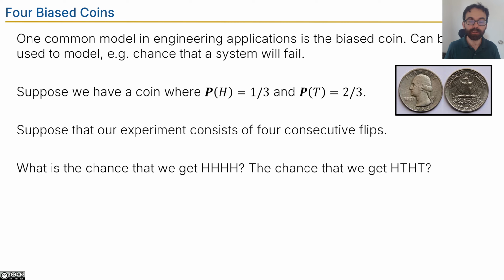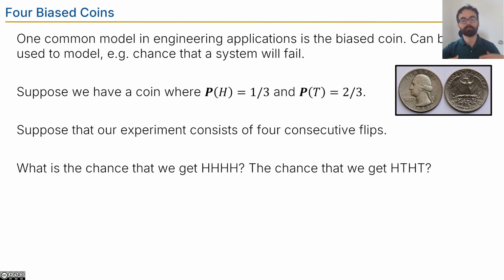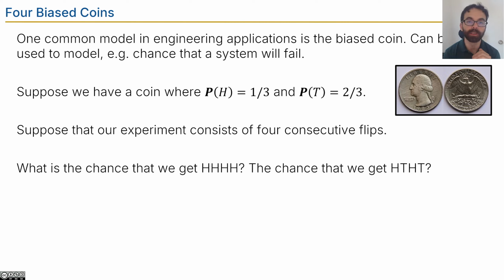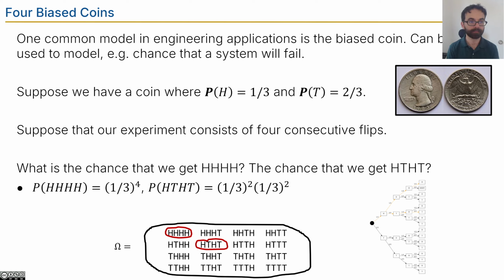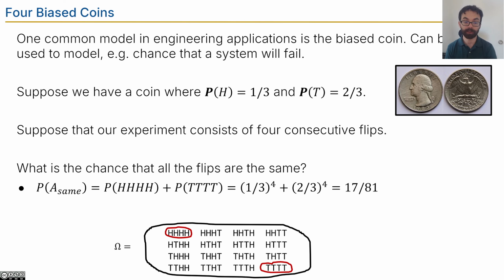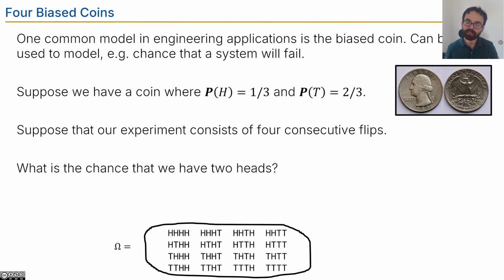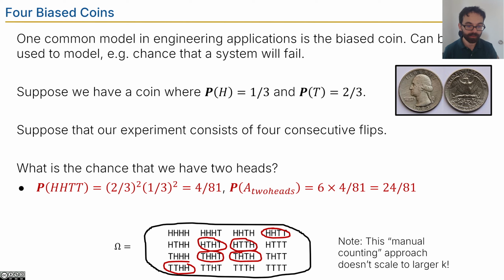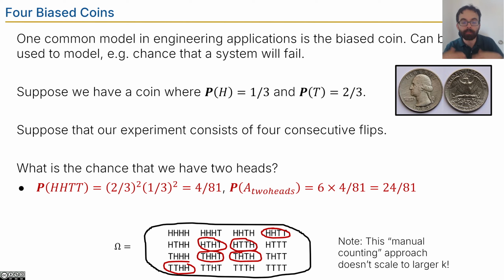[CS70 Fa24 Lecture 15, Video 3] - Four Biased Coins